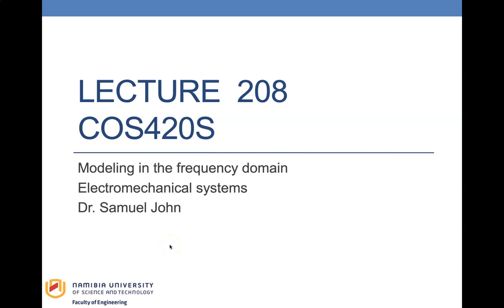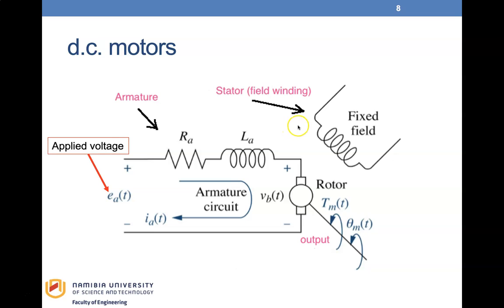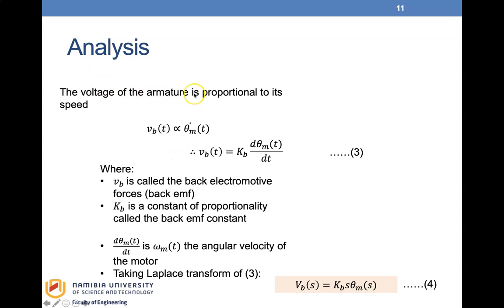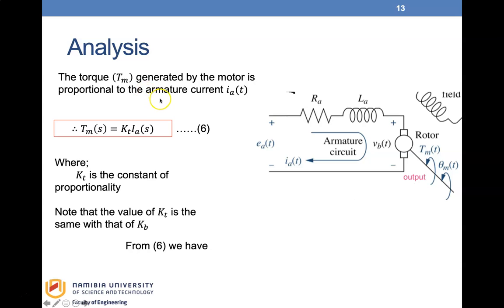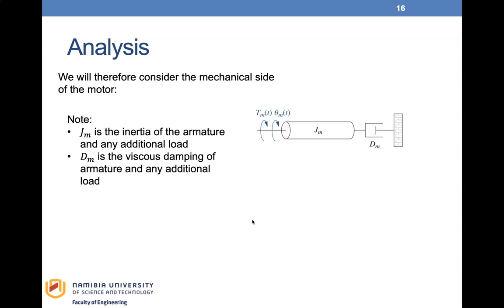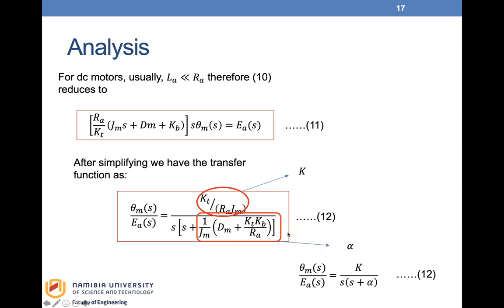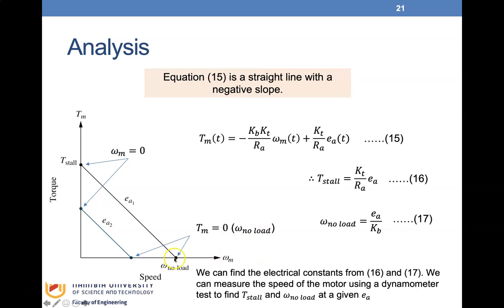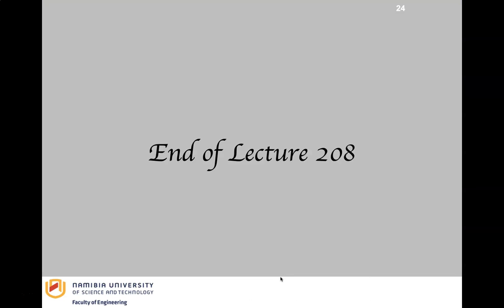Electromechanical Systems - Control Systems Lecture 7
Modelling in the Frequency Domain: Electromechanical Systems